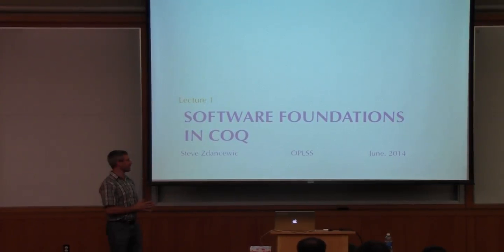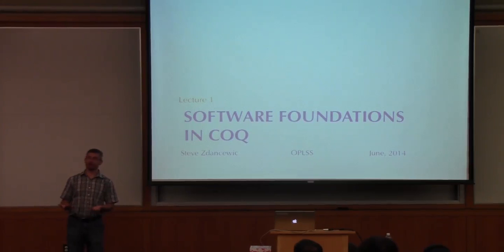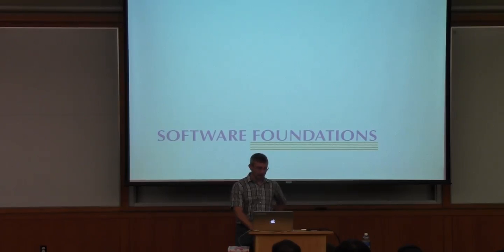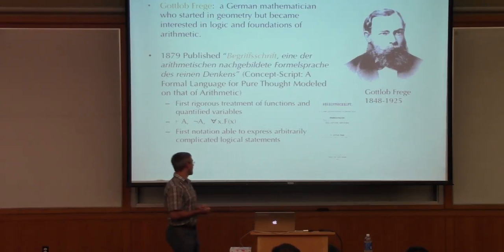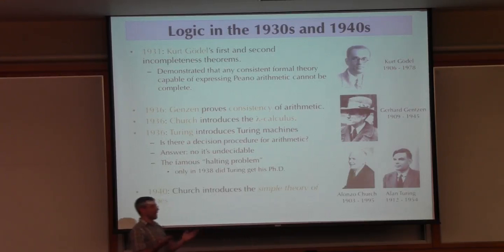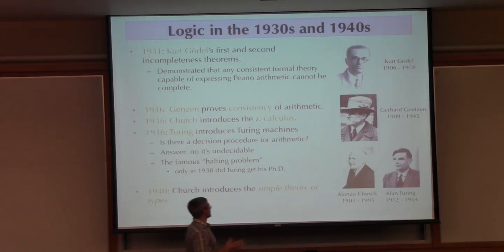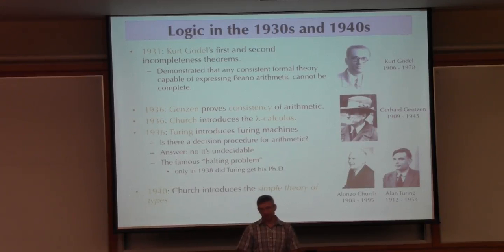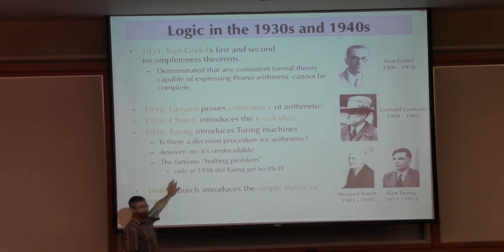Software Foundations in Coq — Steve Zdancewic 1.1